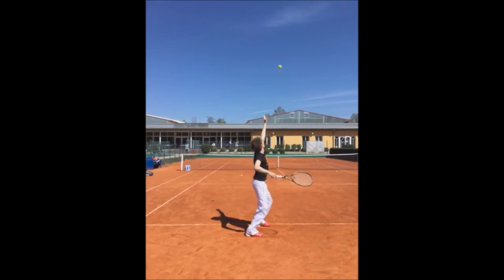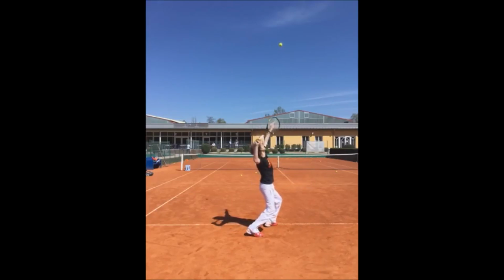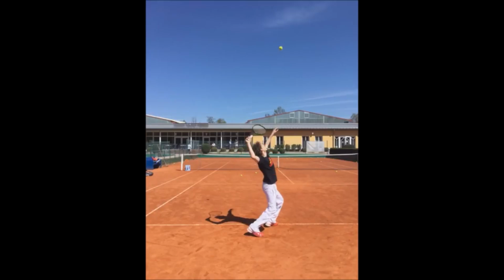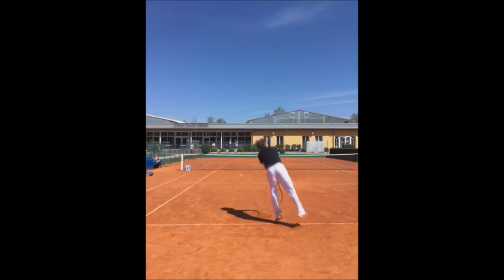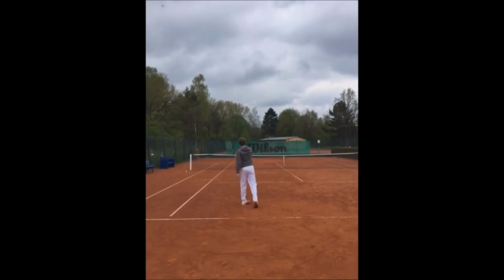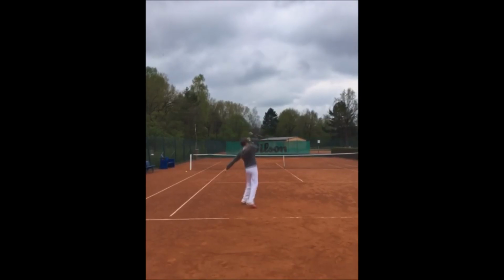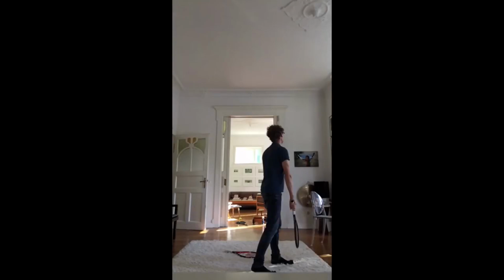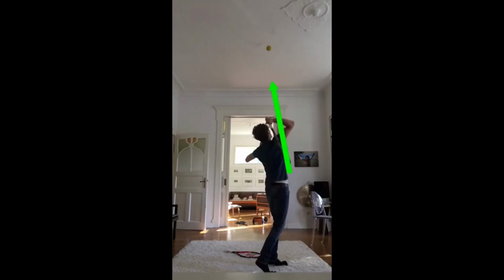Improve Your Serve At Home